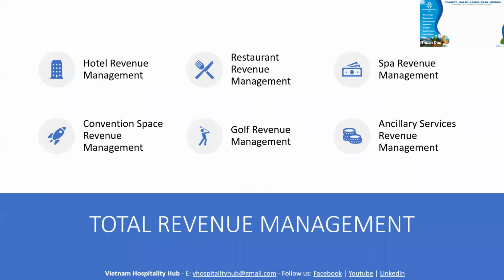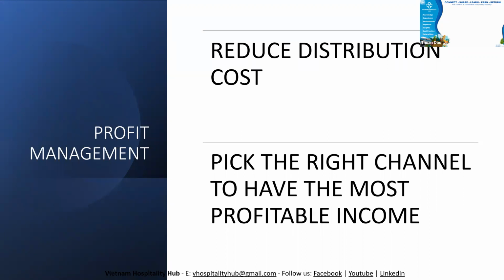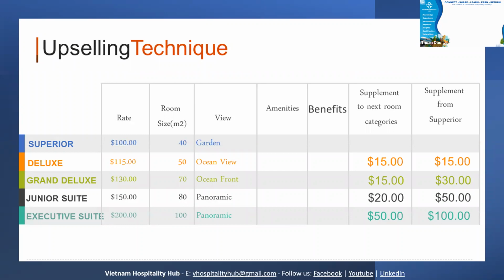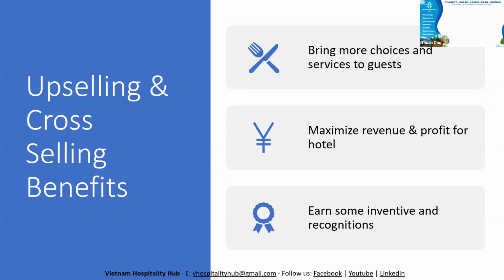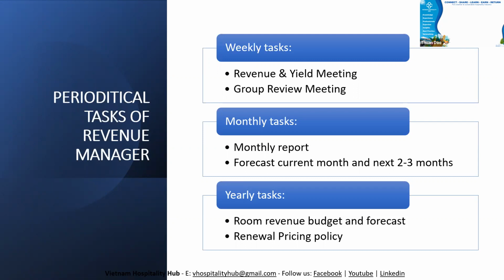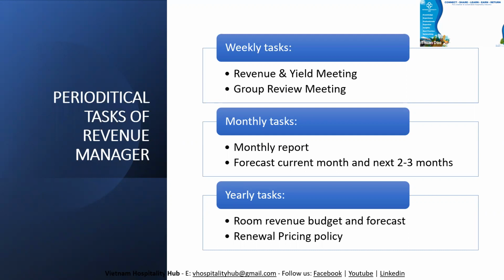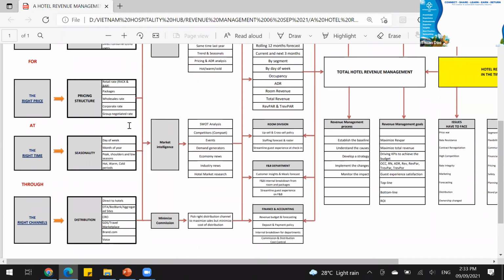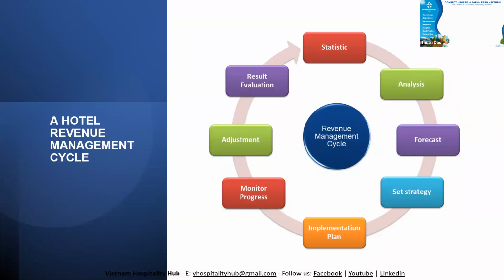Session #4 REVENUE MANAGEMENT FOR BEGINNERS (in English)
OTHERS RELATED TO REVENUE MANAGEMENT
* Total revenue management & Profit management concept
* Daily, weekly, monthly and annually tasks of Revenue Management
* Up-selling & Cross-selling
* Revenue Management Cycle